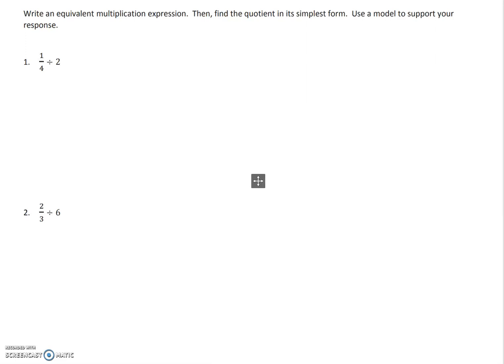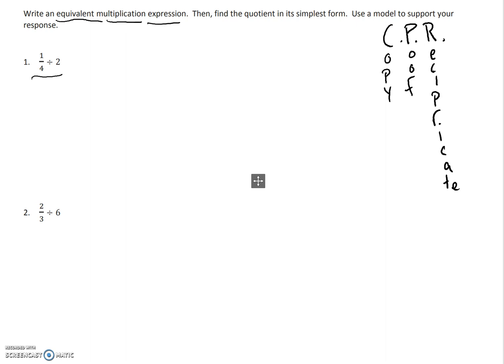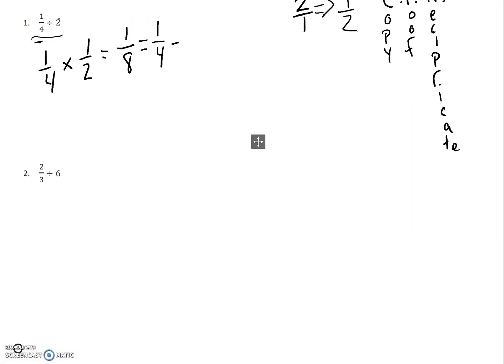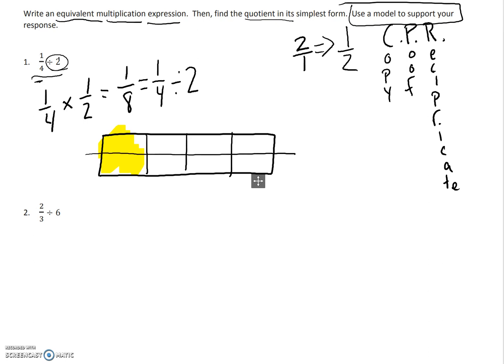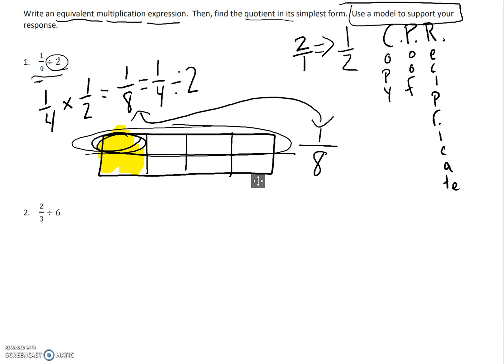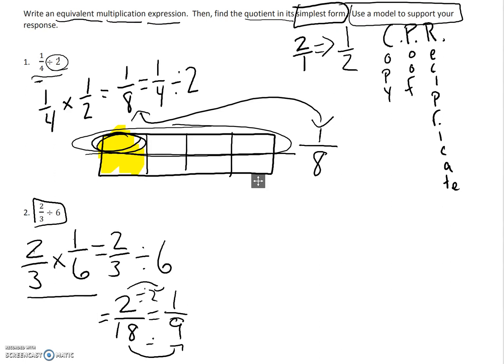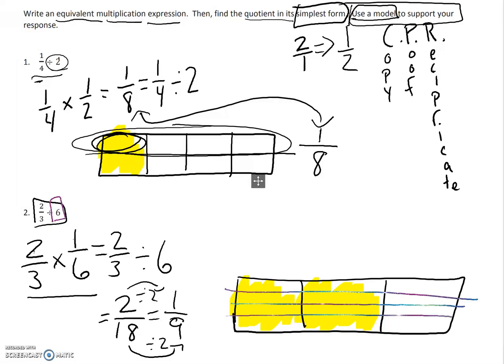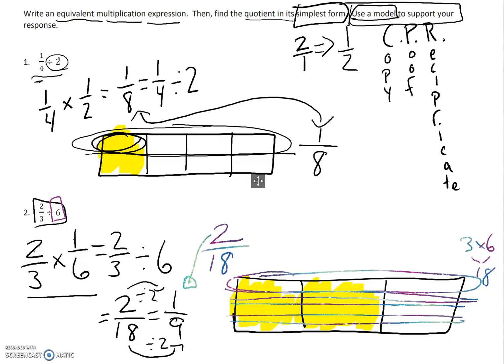Lesson 1 Homework: Exit Ticket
Module 2 Lesson 1: Dividing Fractions by Whole Numbers